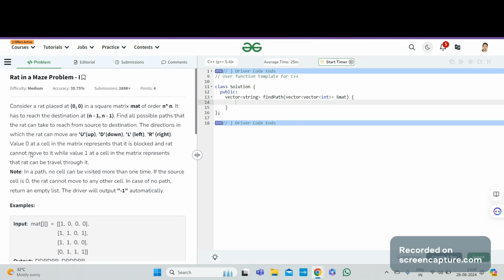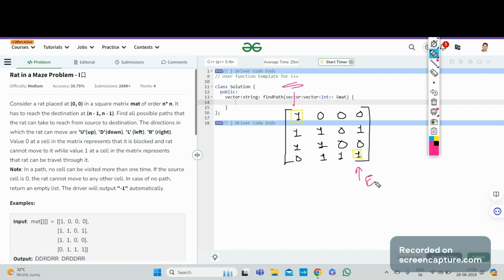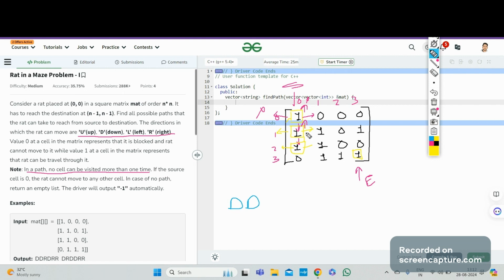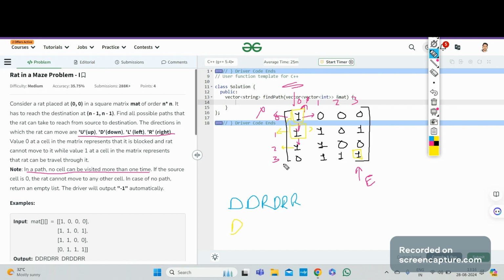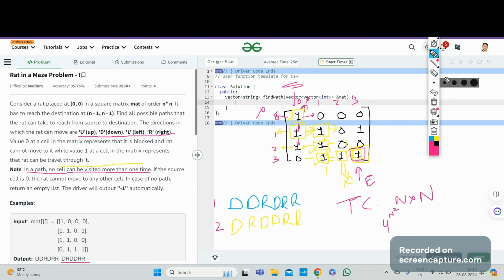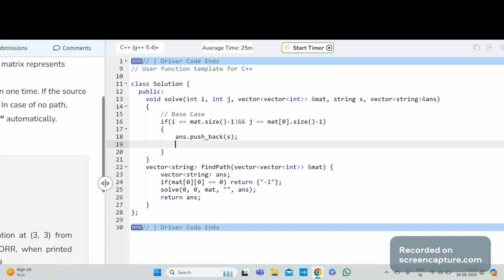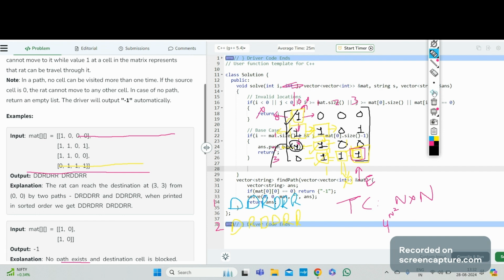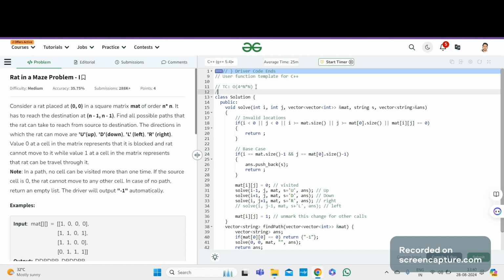Rat in a Maze | GFG | C++ Solution Recursion & Backtracking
In this video I have this question i.e. rat in a maze which is based on recursion & backtracking concept.

This a backtracking solution to find all possible paths from the top-left corner to the bottom-right corner of a grid (matrix) where movement is allowed only through cells marked as 1 (indicating valid paths). The function solve recursively explores all possible directions (up, down, right) from the current cell, constructing a string that represents the path taken. The recursion backtracks by marking cells as visited (setting them to 0) to avoid cycles, and it restores the cell's state upon backtracking.

Input Validation: The algorithm first checks if the starting cell (top-left corner) is valid (i.e., not blocked). If it is blocked, it returns -1.

Recursive Exploration: The solve function is called recursively to explore all valid moves from the current position (i, j):

Base Case: If the current position is the bottom-right corner, the current path string is added to the results.
Invalid Moves: If the current position is out of bounds or a blocked cell (i.e., 0), the function returns without doing anything.
The current cell is marked as visited by setting mat[i][j] to 0.
The function recursively calls itself for the four possible moves (up, down, right).
After exploring all possible moves, the cell is unmarked (set back to 1) to allow other paths to use it.

Note: Either you can do changes in the matrix itself like done in this question OR you can take a visited array and then mark and unmark the cells visited during the function call and after the function call.

Result Compilation: After all recursive calls complete, the function returns a vector of all valid paths found.

TC: O(4^(N*N))
SC: O(L*X)

Note: If you have done this question you can try this question also- Word Search 😎